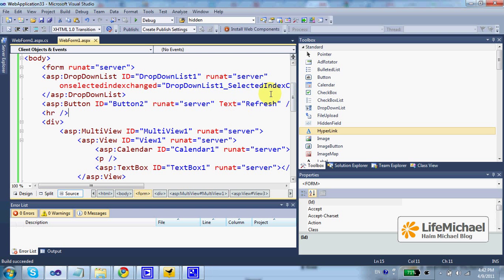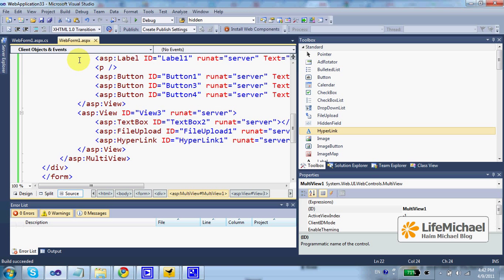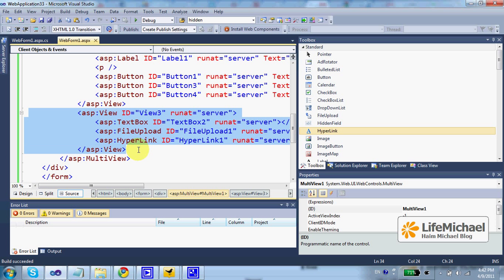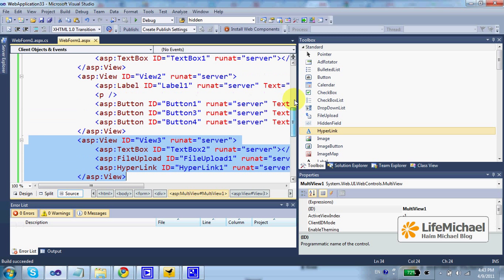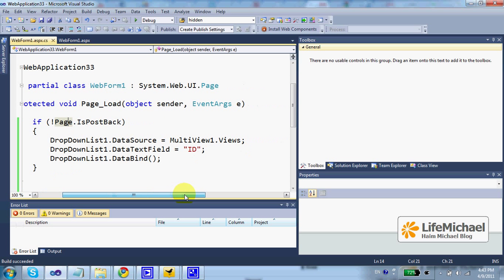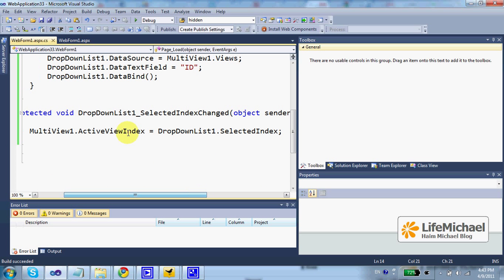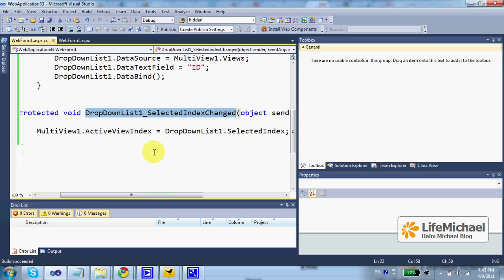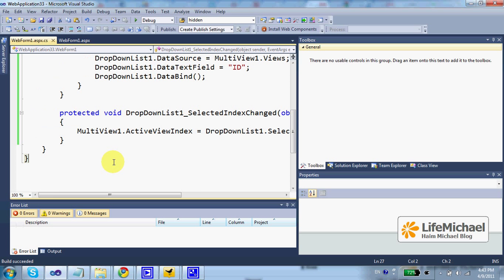ASP.NET MultiView Demo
This short video clip explains how to use the MultiView control in our ASP.NET web application.